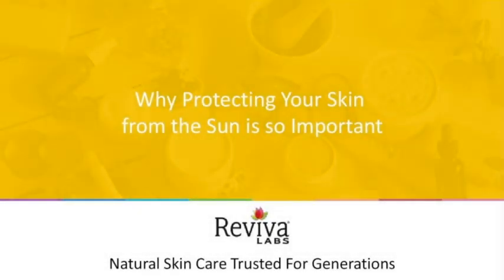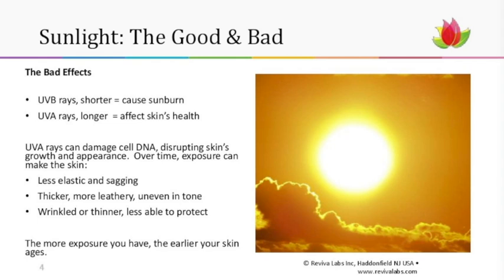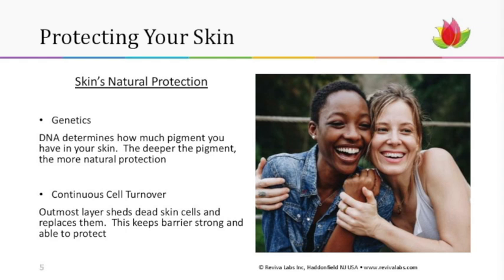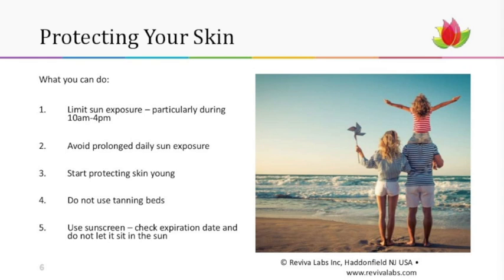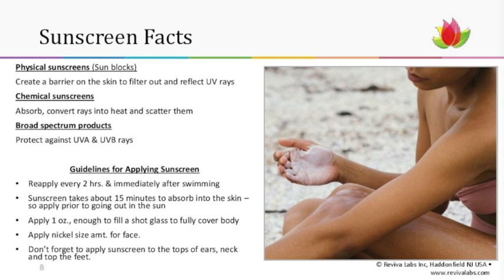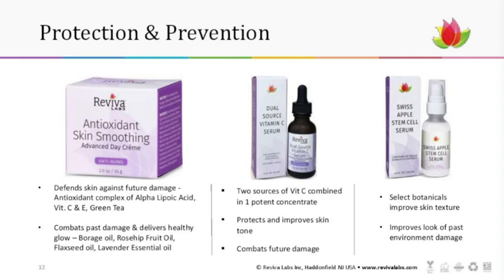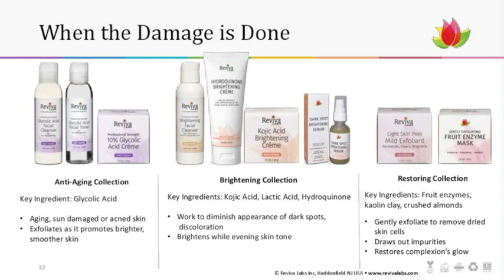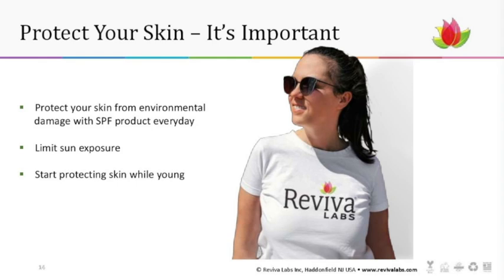Why protecting your skin from the sun is so important - Webinar Jun 17 2020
Recorded - Reviva Labs’ Webinar to understand why protecting your skin from the sun is probably the single most important preventative skin care step you should take every day.

    Sun protection
    Understanding SPF
    Chemical vs physical sun protection

From brightening and firming to restoring and anti-aging – and everything in between – Reviva has it covered. It’s smart skin care combining nature and science.